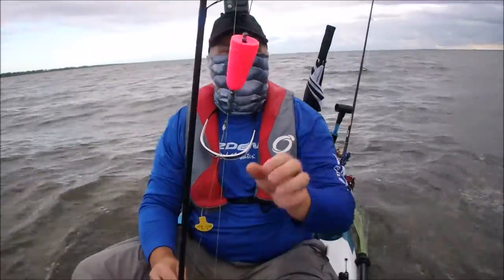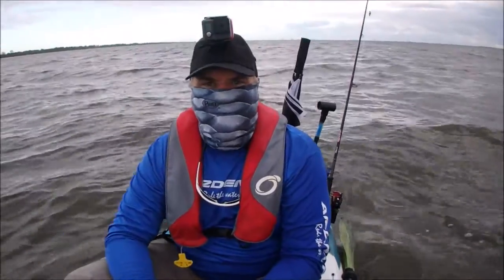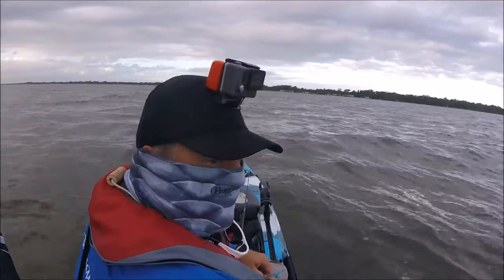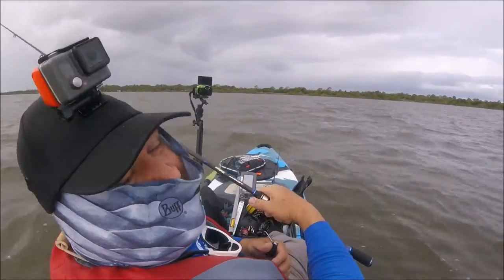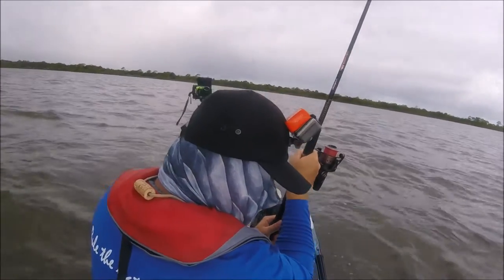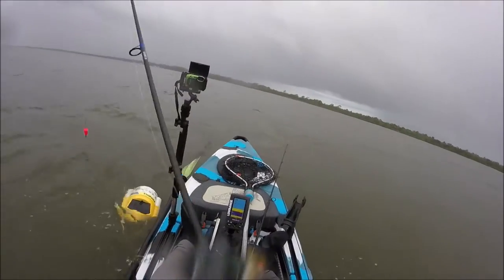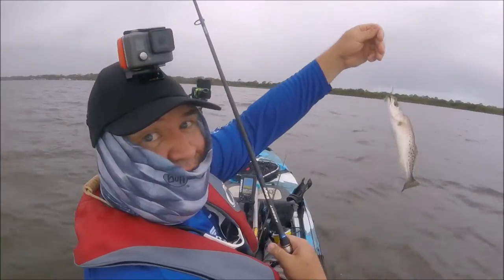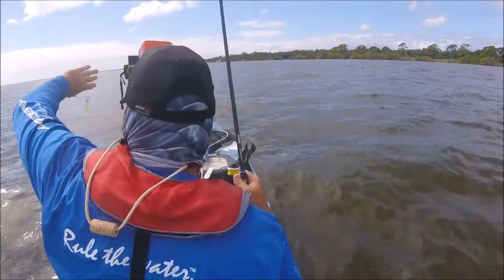Florida Kayak Adventures Banana River NMZ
Kayak Chris takes you to Kars Park on Merritt Island, Florida. Caught in a storm, he still manages to catch over 20 fish before sailing his kayak to shore with an umbrella.